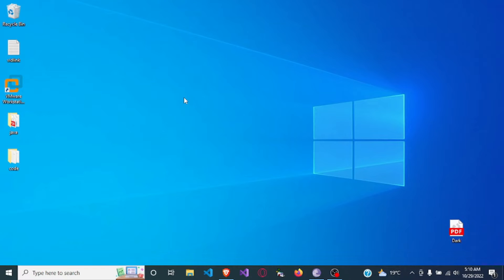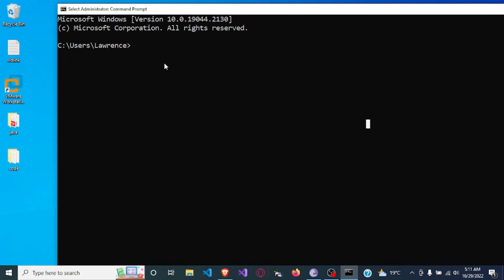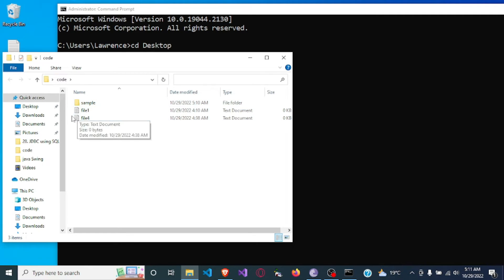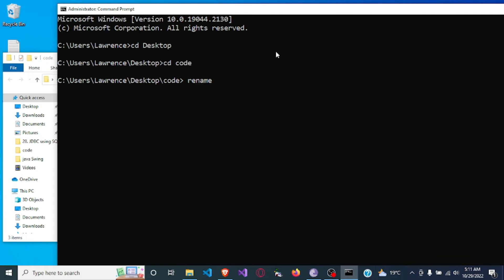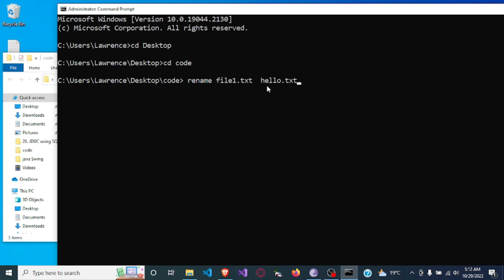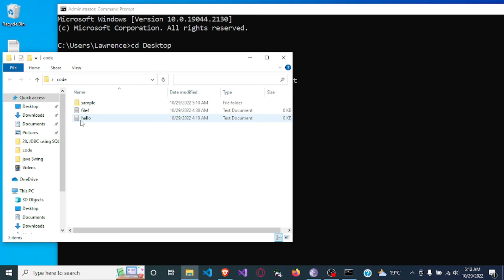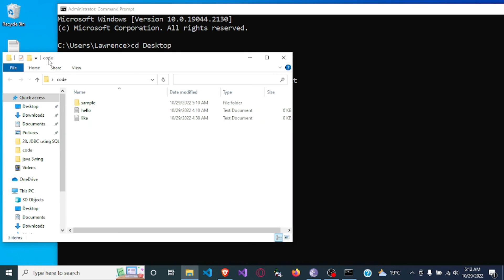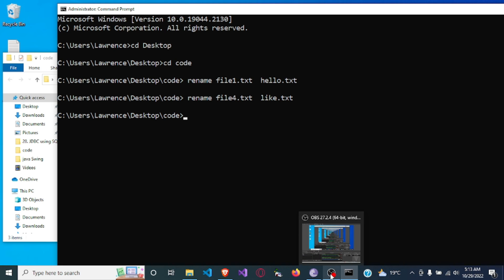How to Rename a file using CMD (Windows Command Prompt) on Windows 10, 11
In this video , you will learn how to rename a file on windows through the command prompt